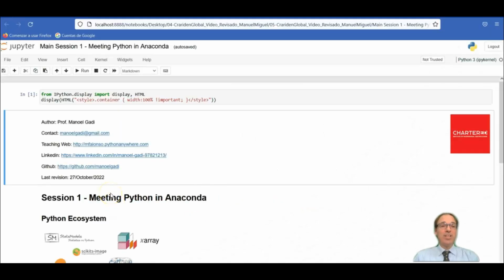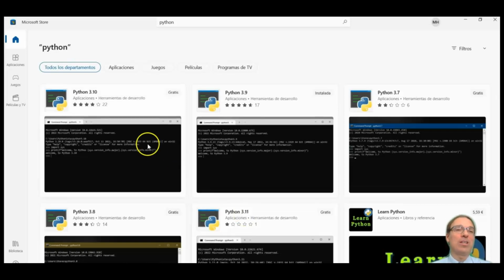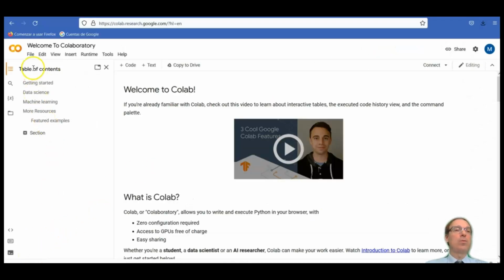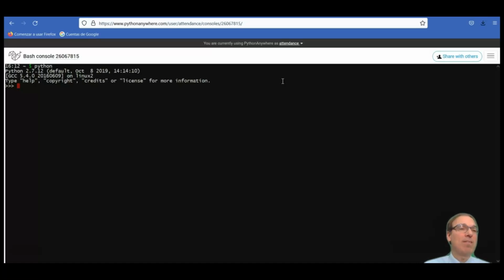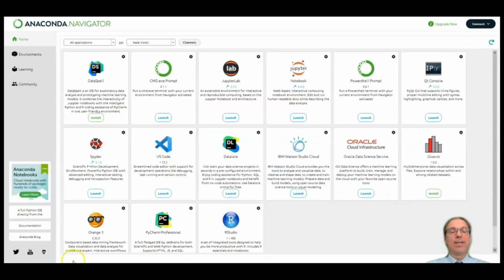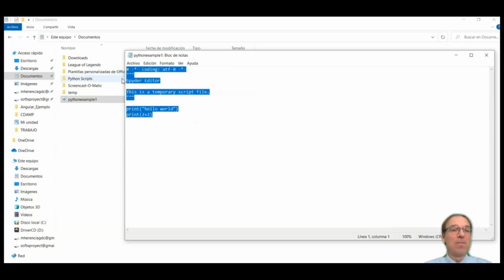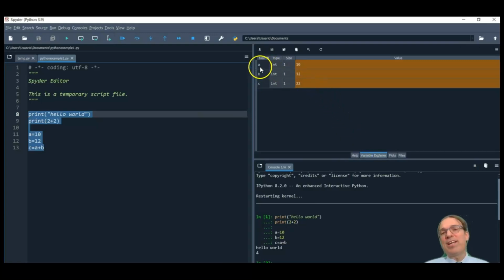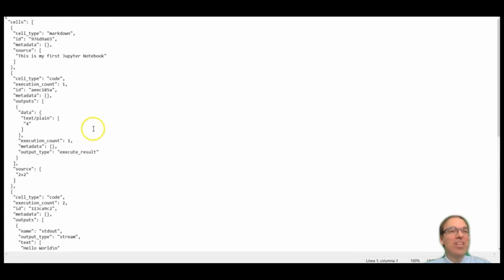Data Analysis Using Python - Main Session 1 - Meeting Python in Anaconda, Pythotutor, Colab and more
This video is about getting started with Python. It covers the following topics:

* Installing Python: The video discusses different ways to install Python, including using Anaconda, Microsoft Store, and directly from the Python website.
* Python Environments: The video introduces different environments for running Python code, such as Jupyter Notebook, Google Colab, and Python Tutor.
* Anaconda: The video explains what Anaconda is and why it's a popular choice for data science. It also shows how to install Anaconda and use it to launch Jupyter Notebook and Spyder.
* Jupyter Notebook: The video demonstrates how to use Jupyter Notebook to create and run Python code. It shows how to create new notebooks, write code cells, and execute them.
* Python Tutor: The video introduces Python Tutor, a web-based tool for visualizing the execution of Python code. It's useful for learning basic Python concepts.

Overall, the video provides a comprehensive overview of the Python ecosystem and helps viewers get started with Python programming.